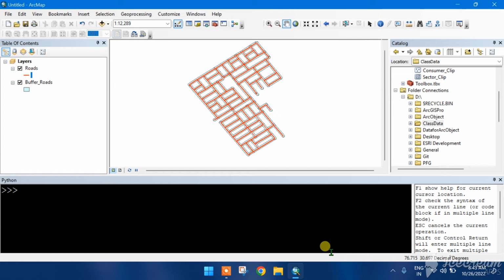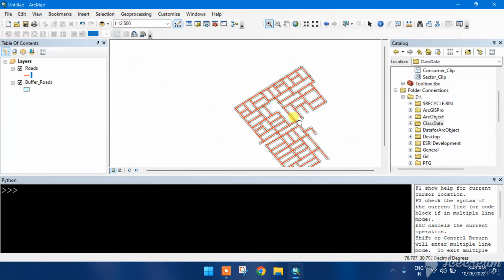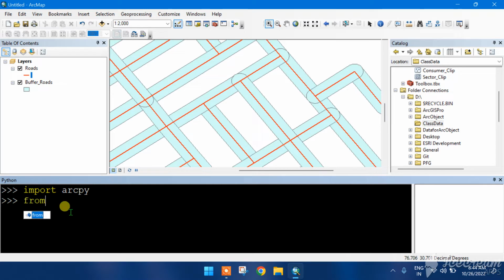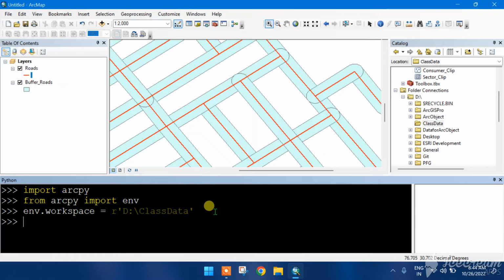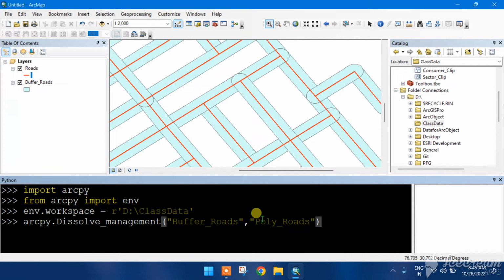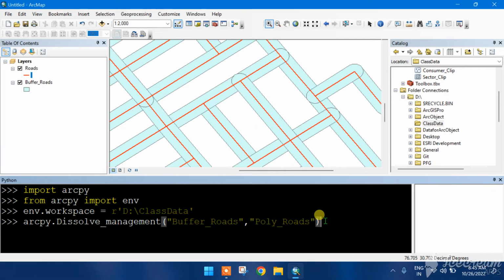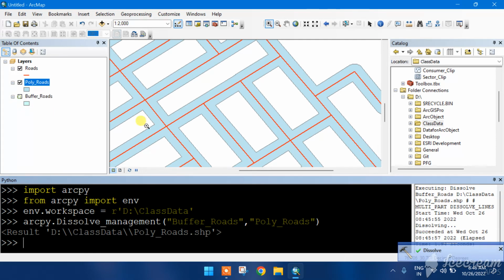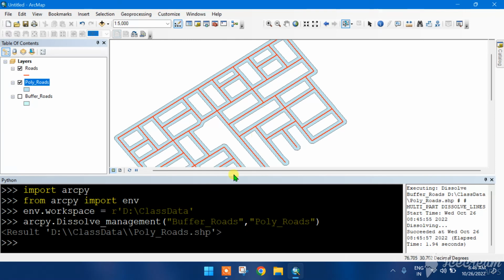Dissolve Management using arcpy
This video will help you to Dissolve management using Python Programming in ArcMap